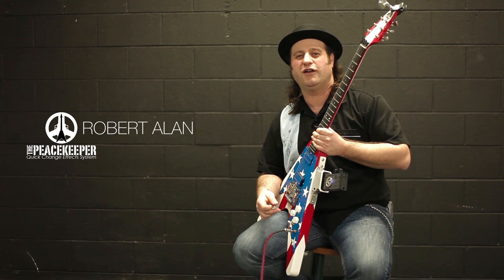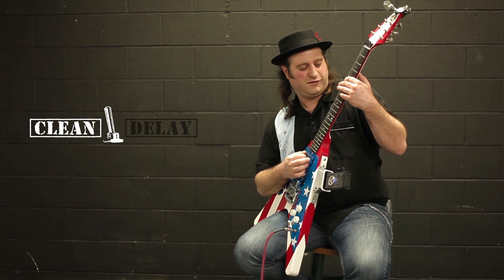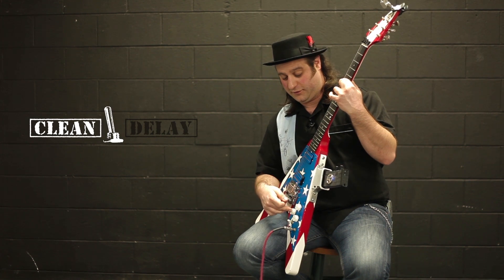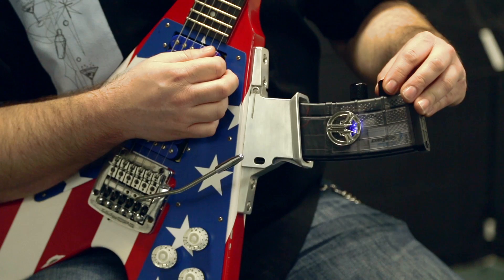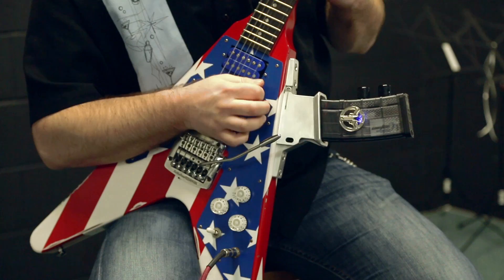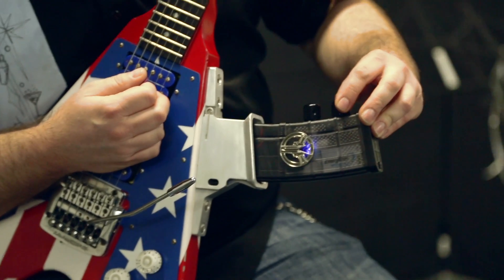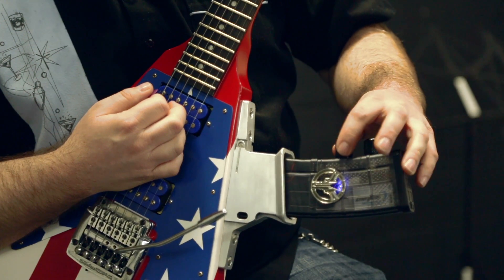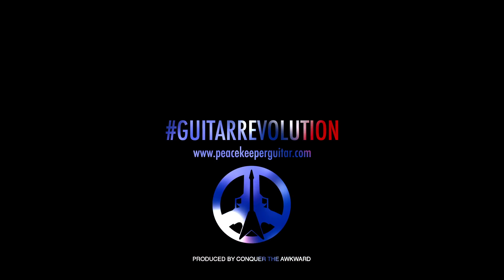Robert, The Peacekeeper & the Analog Delay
Everybody needs an Analog Delay! Robert shows you how to use the Analog Delay in a guitar with a Peacekeeper port. He takes you from Pink Floyd, to Rockabilly, to Ping-Pongs and other end-less ...less ...less posibilities right at your fingertips! The Analog Delay will make your psychedelic dreams come true! Enjoy the trip! The Peacekeeper